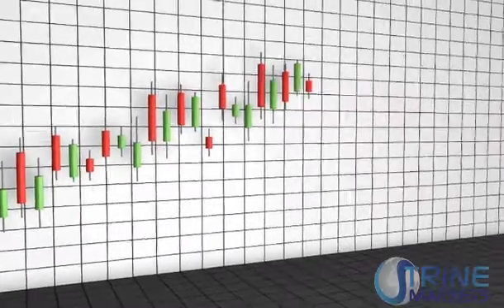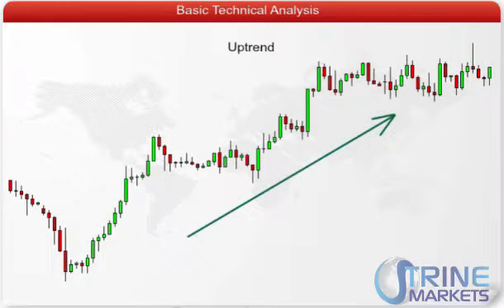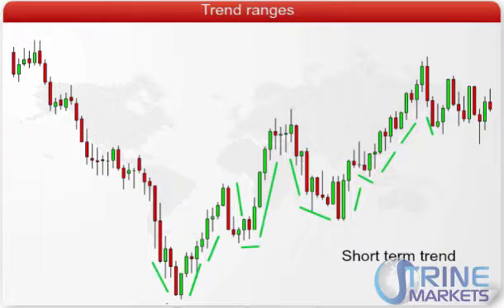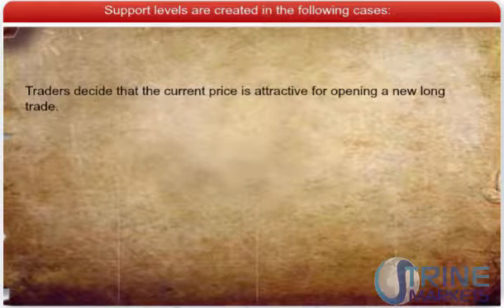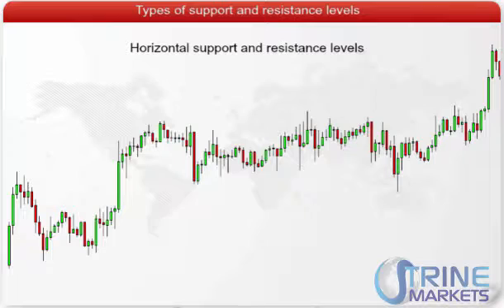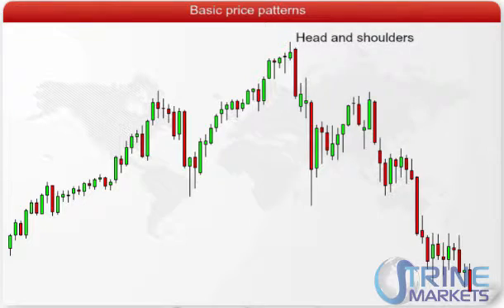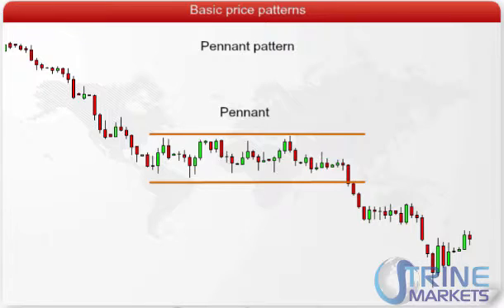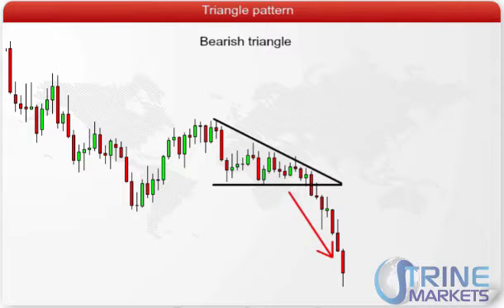Basic Technical Analysis